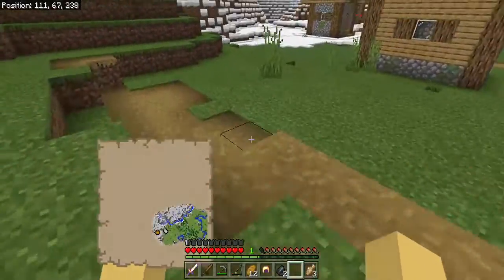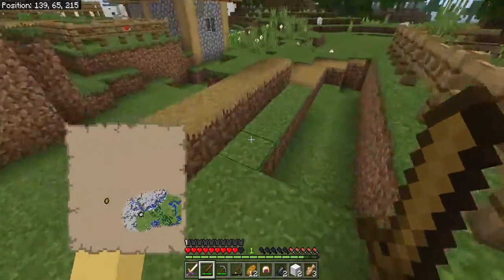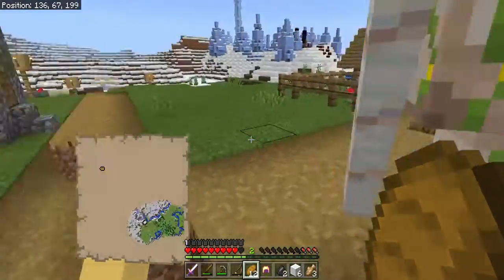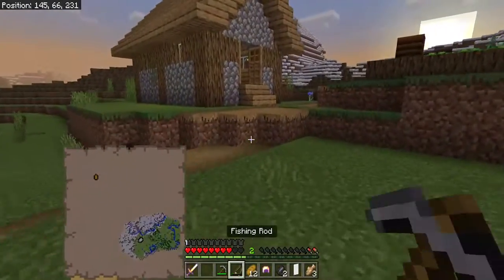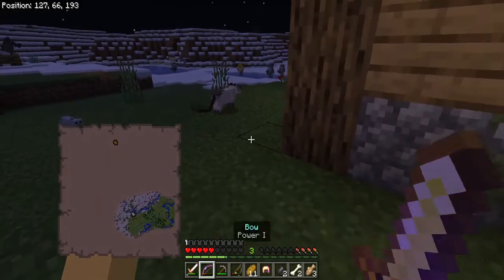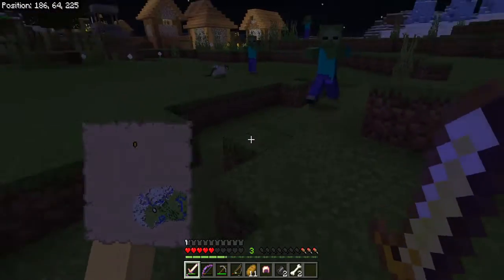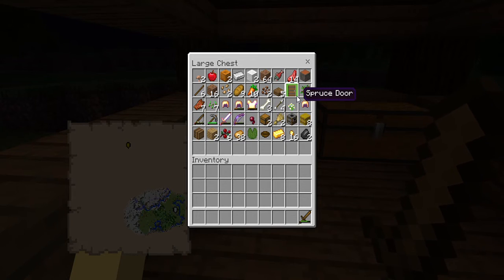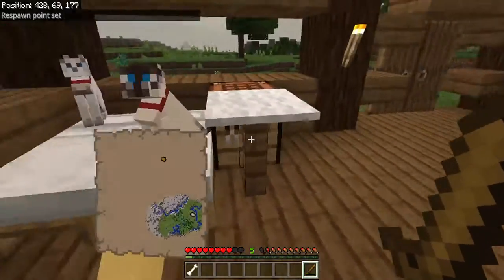What the heck is this??? (Quest for the achievements Ep 2)